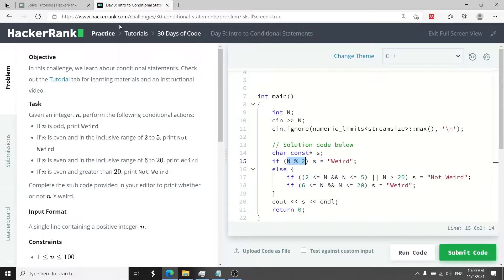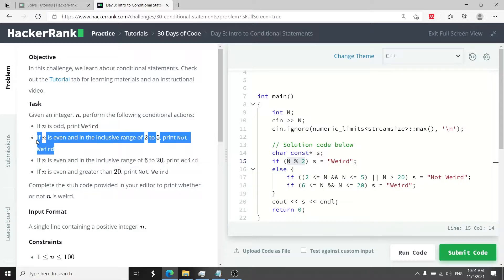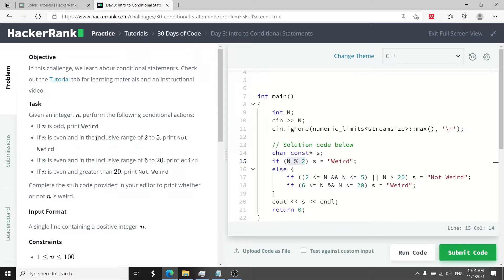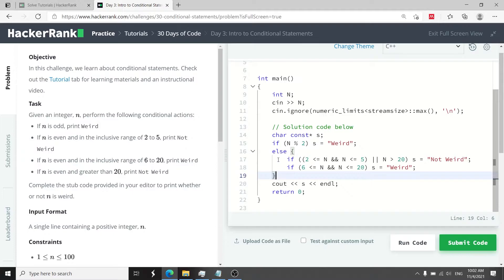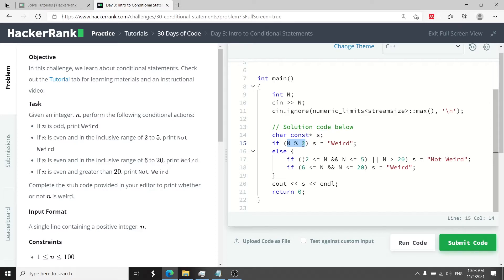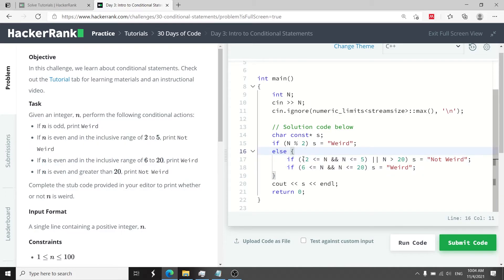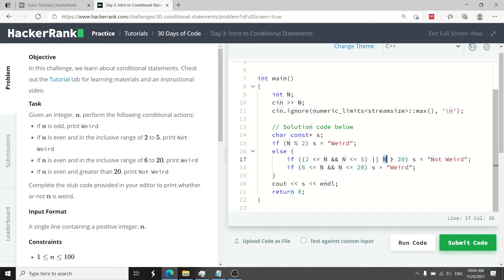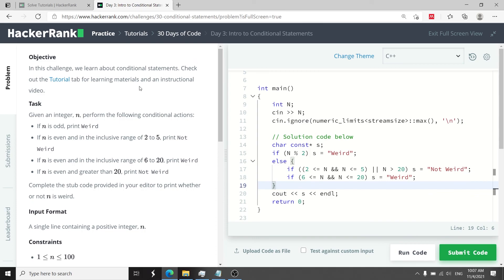Day 3: Intro to Conditional Statements - 30 Days of Code HackerRank Solutions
Learn about conditional statements in programming, and how to use if-else statements in C++ without repeating your logic.